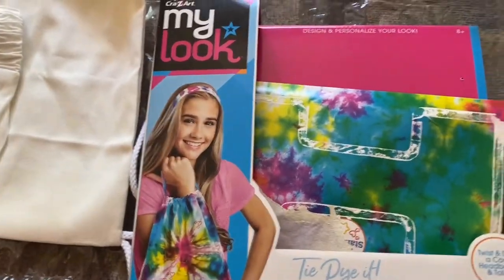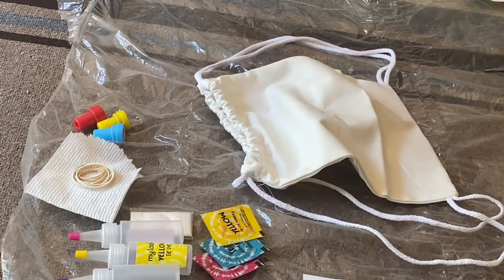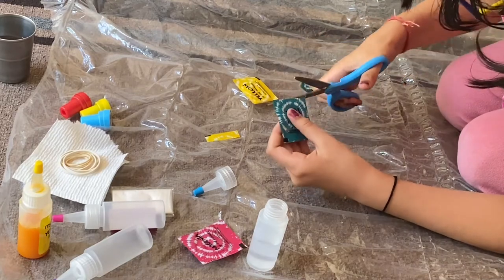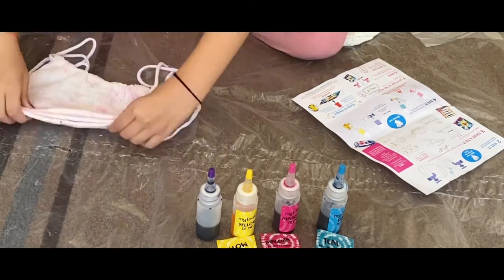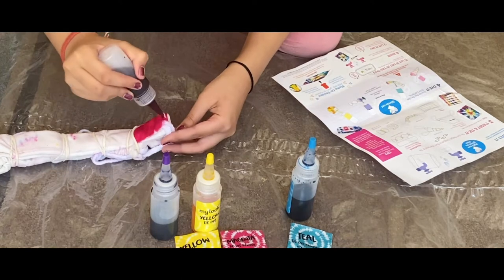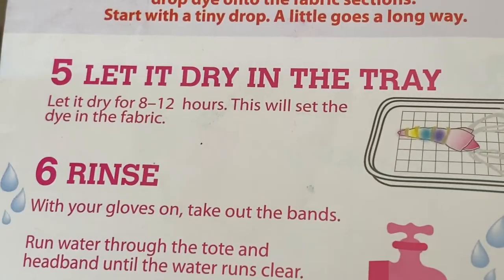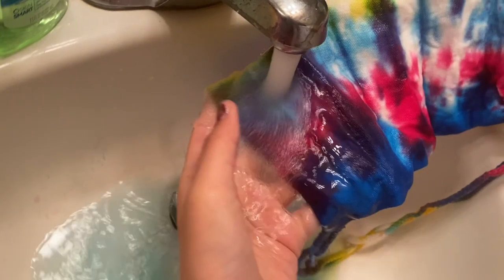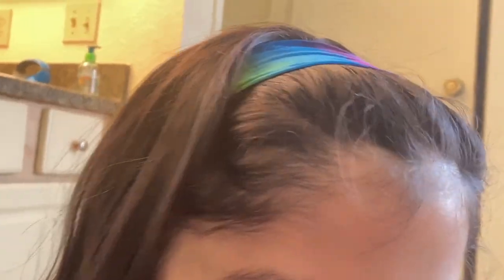Using my Tie n dye kit / dyeing bag and head band